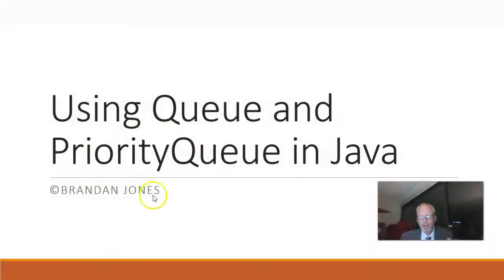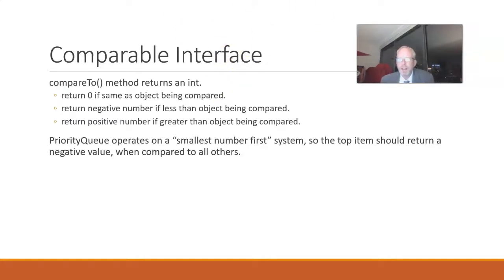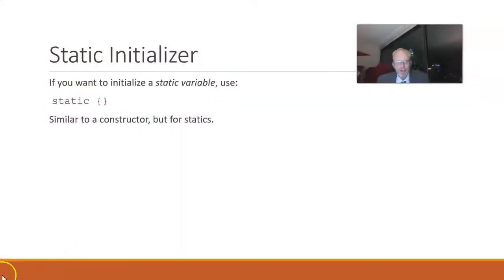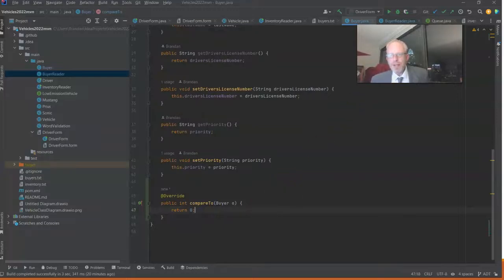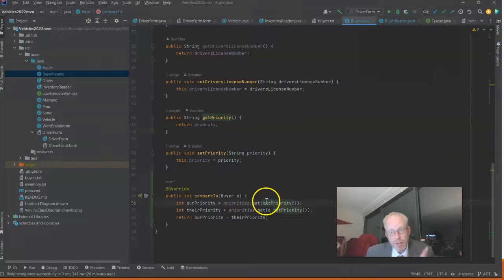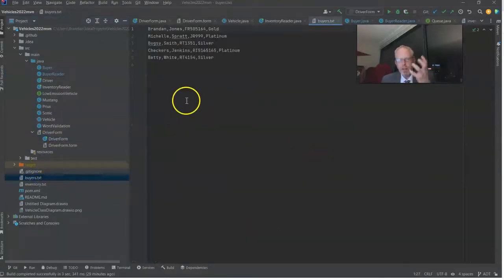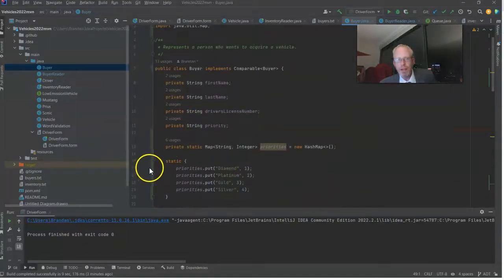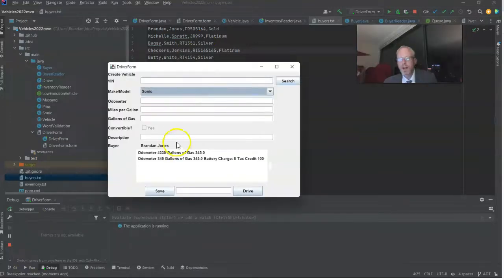Use PriorityQueue from Java Collections Framework in a program. Discuss Comparable and compareTo()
Implement java.util.PriorityQueue in an existing Java program.  Show how it works with Comparable and compareTo methods.  Describe how it offers O(log n) performance, as it is a Heap.  Walk through our code example in the debugger.